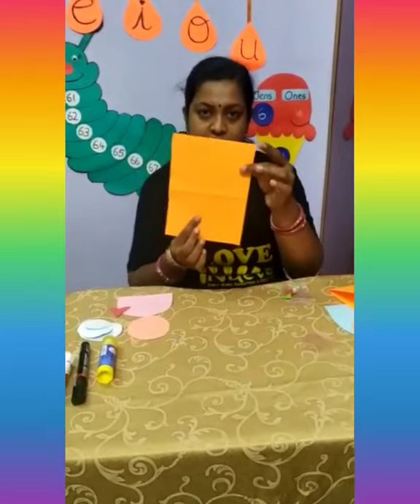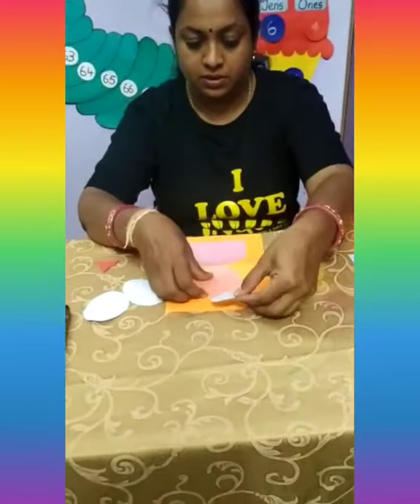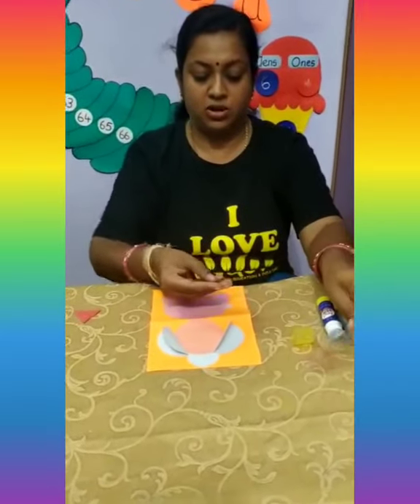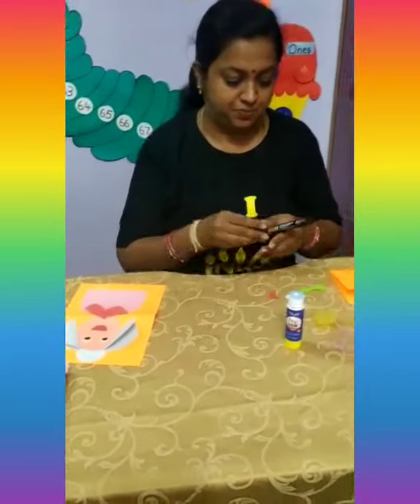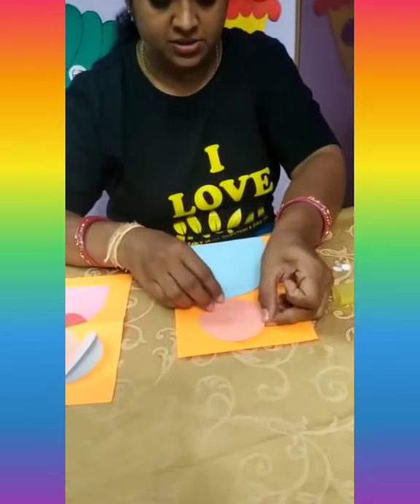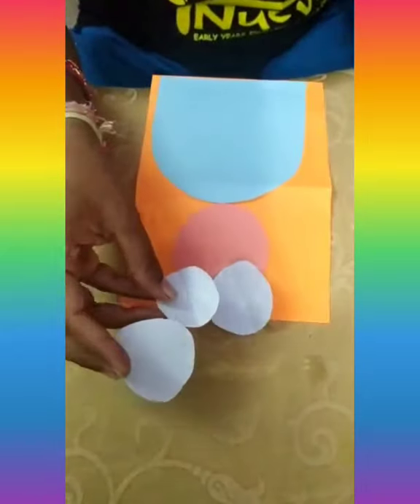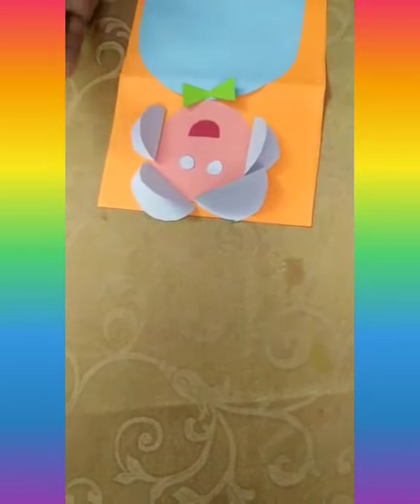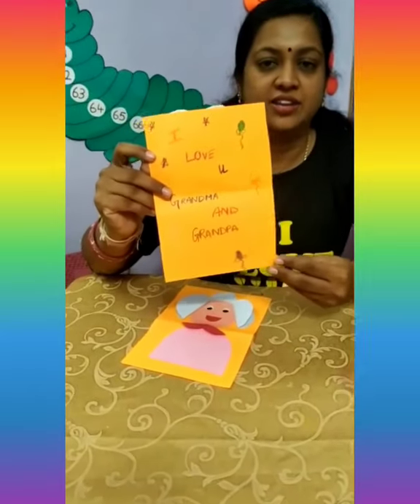STEAM -GRANDPARENTS DAY CARD